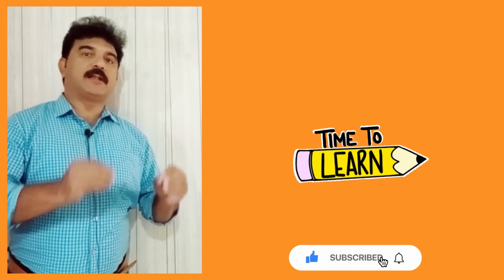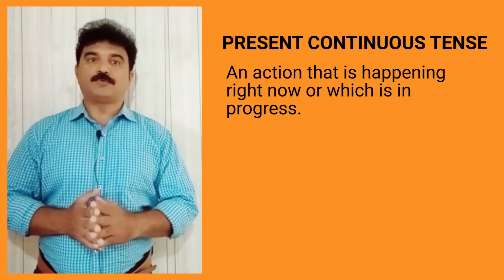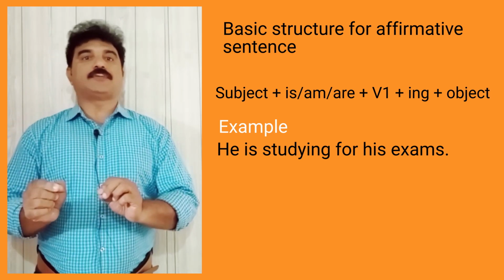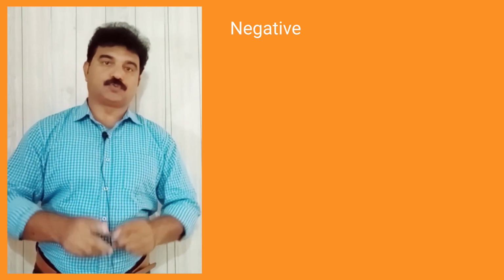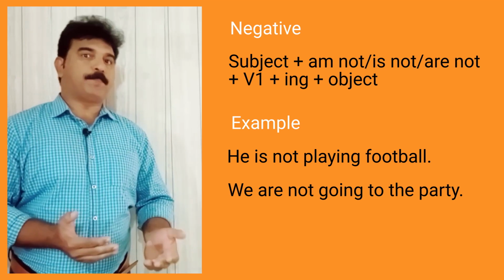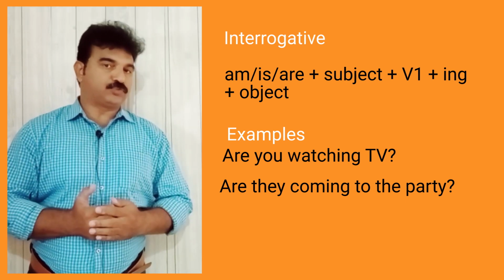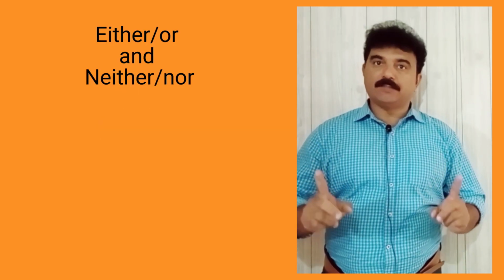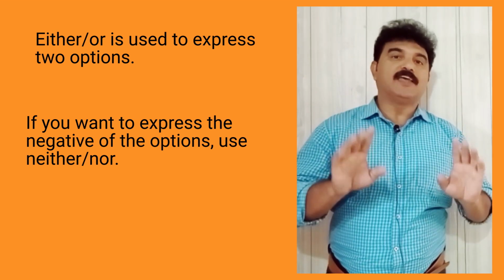Mastering Present Continuous Tense/A Comprehensive Guide/Either-or & Neither-nor/English Grammar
In this video, we will explore the intricacies of present continuous tense, including its formation, usage, and common mistakes. Whether you're a beginner or an intermediate English learner, this guide will provide you with the knowledge and tools to confidently use the present continuous tense in your conversations and writing. We will cover the different forms of present continuous tense, such as affirmative, negative, and interrogative, and give examples to demonstrate their use. We will also discuss the difference between present continuous and simple present tense. With the help of this video, you can improve your grammar skills and communicate more effectively in English.

list=PLl_urKOxgoOB_4vrR6PpuNv6HOby1XIrT&si=EnSIkaIECMiOmarE

If you have any queries or suggestions, please leave in the comments.